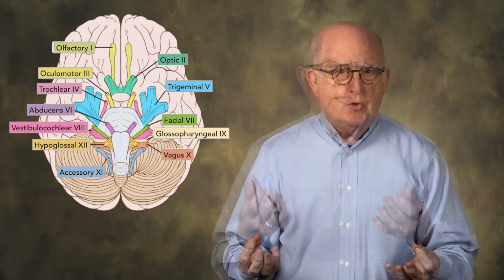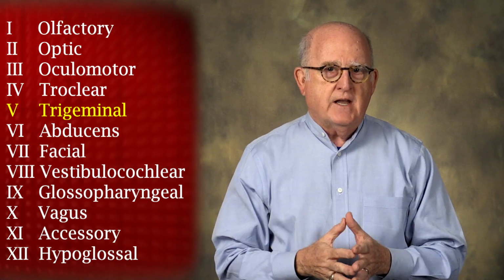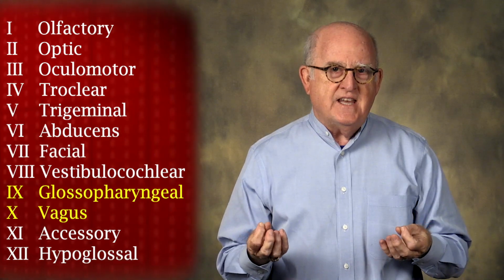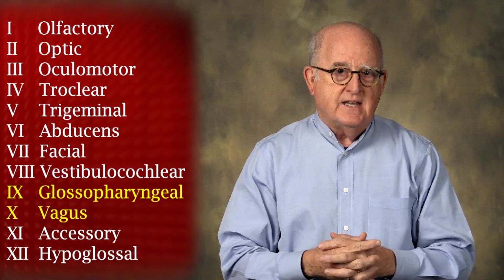6 Assessing Patients With Neurological Complaints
This is part of a series of patient assessment videos for paramedics and other healthcare providers.  Dr. Stephen Benold was the Williamson County EMS Medical Director for over 30 years.